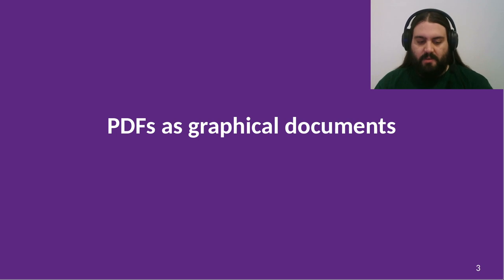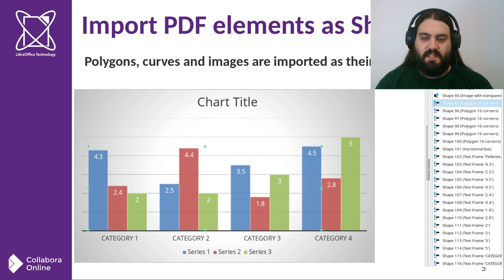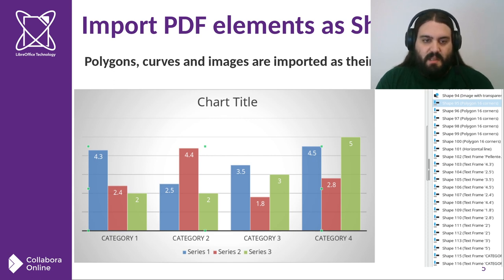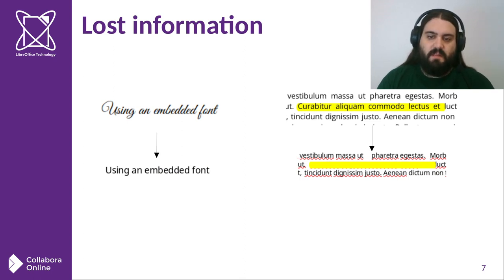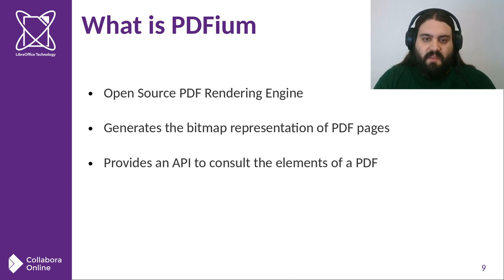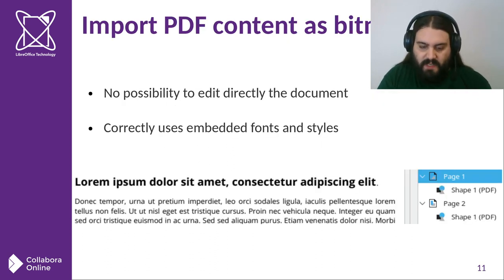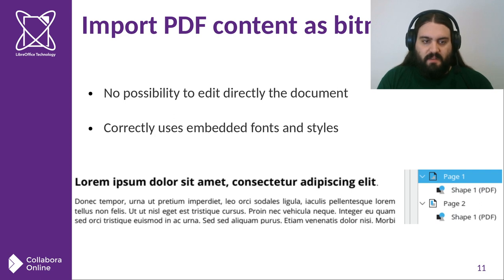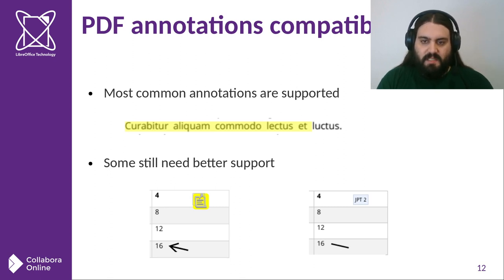PDF handling in LibreOffice - LibreOffice Conference 2023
A talk from the LibreOffice Conference 2023. Presenter: Jaume Pujantell